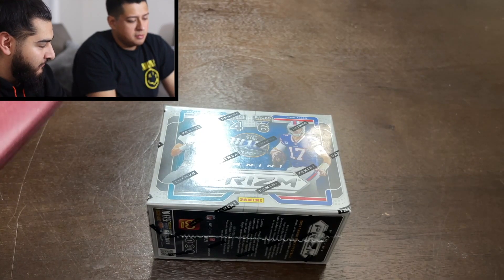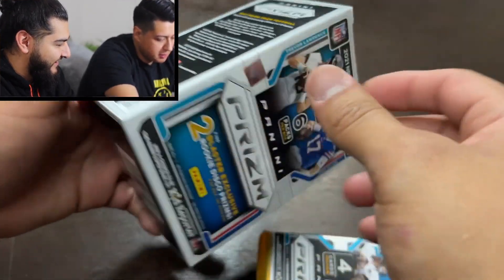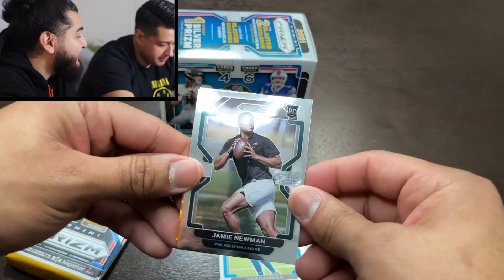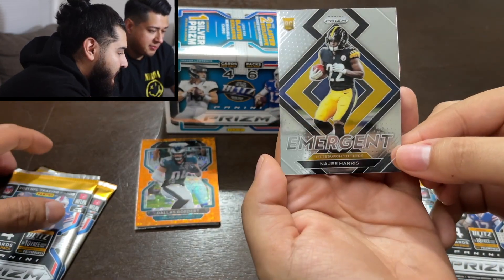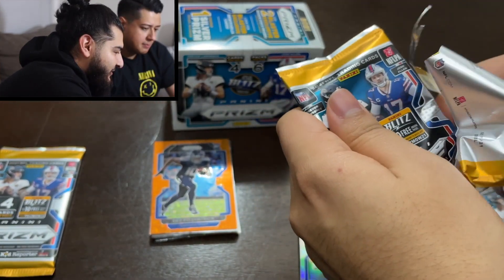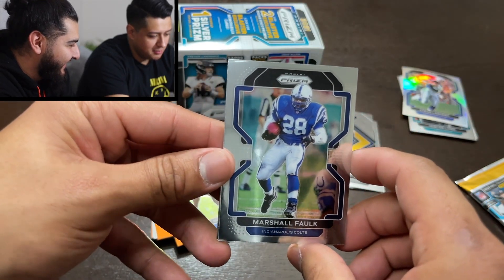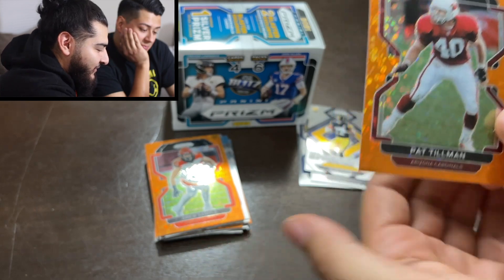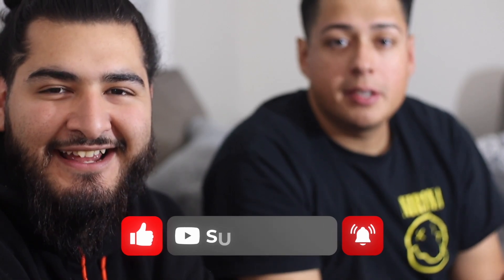Finally a Prizm Blaster Opening! 🏈💠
We promised you Prizm and we finally delivered! Make sure to sub to keep up with all the heat we pull! 🔥